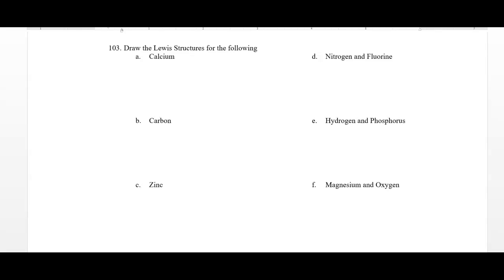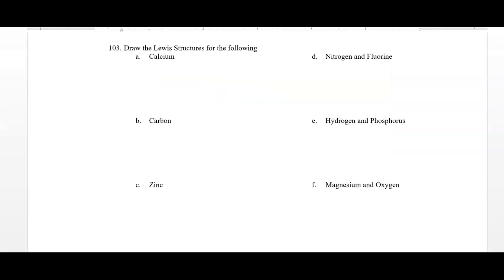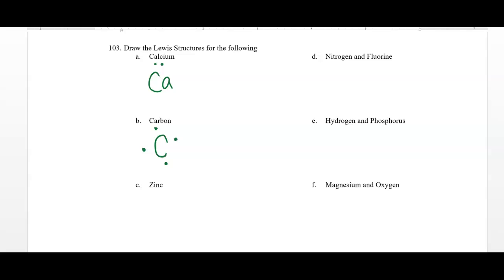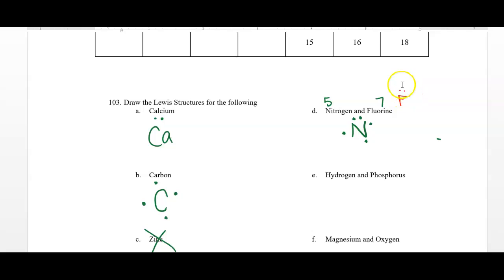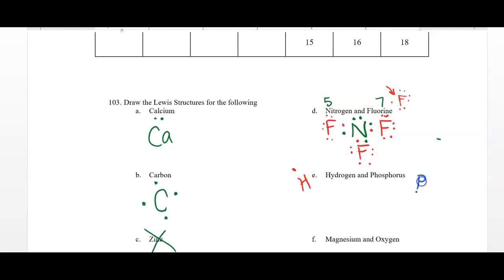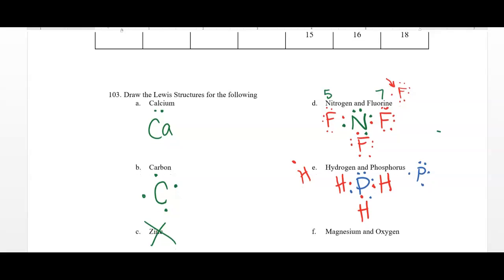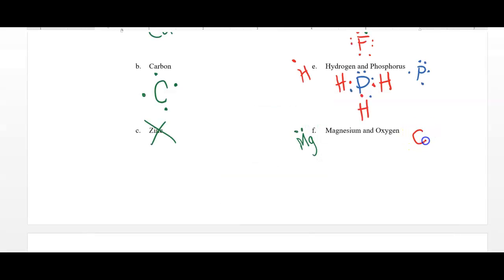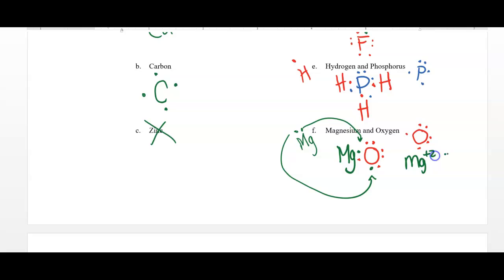midterms lewis structures